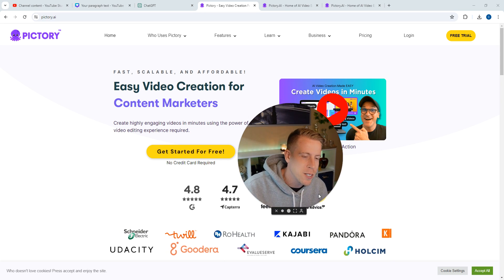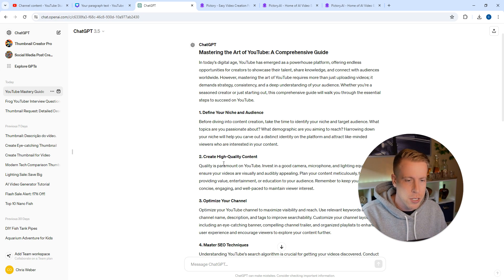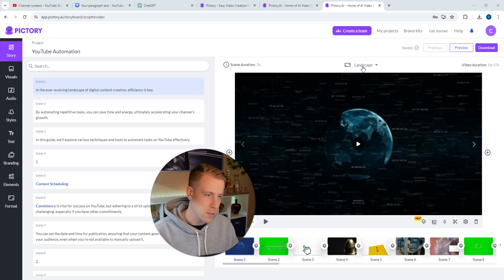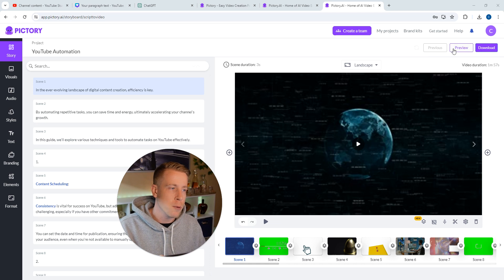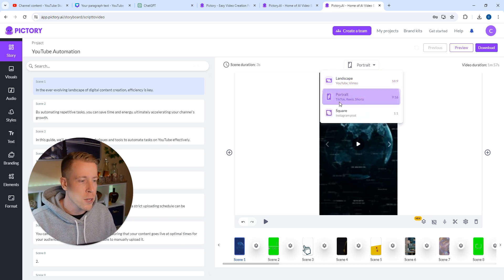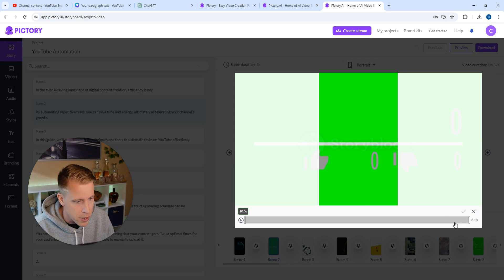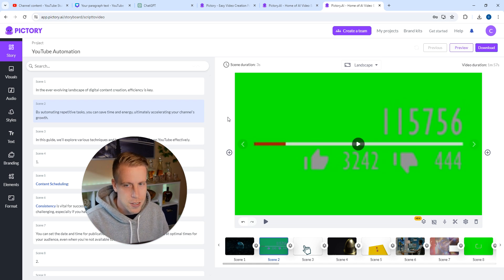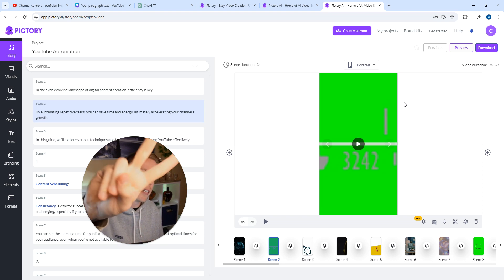How to Use Pictory AI to Create REELS for Social Media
To use Pictory to create reels, you need to start by finding a script to use. Pictory AI uses a script or an article to create videos. After pasting your article into the video generator, you can then create your video. In the video editor, make sure to choose the correct video orientation. We need the vertical reels video format. Make sure to align the video so it looks good in the reels format.